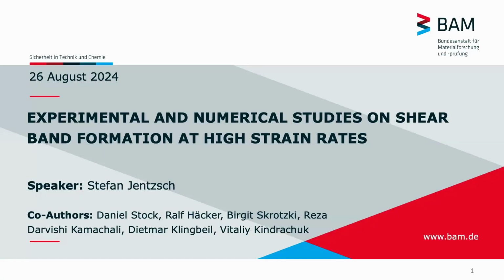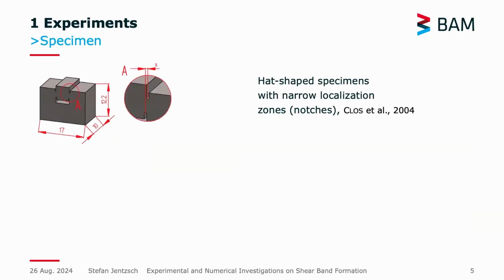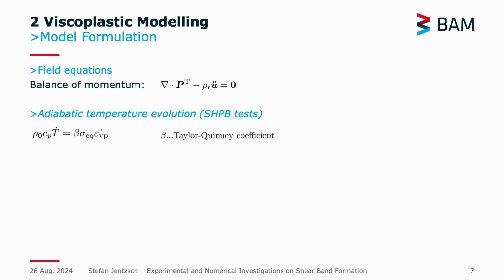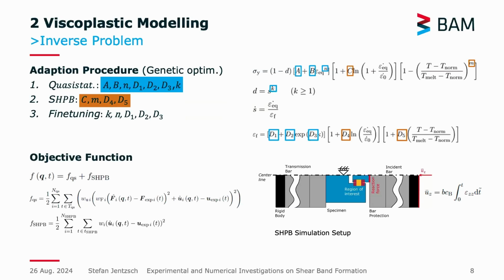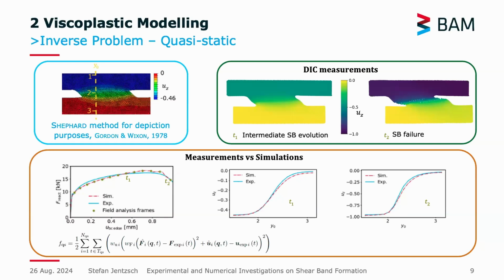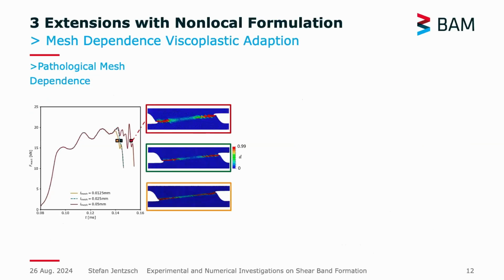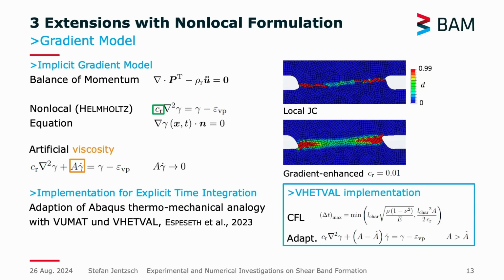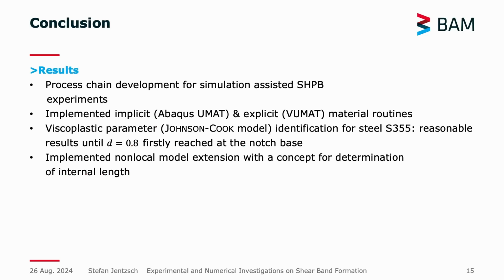EXPERIMENTAL AND NUMERICAL STUDIES ON SHEAR BAND FORMATION AT HIGH STRAIN RATES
Jentzsch, Stefan; Stock, Daniel; Häcker, Ralf; Skrotzki, Birgit; Darvishi Kamachali, Reza; Klingbeil, Dietmar; Kindrachuk, Vitaliy